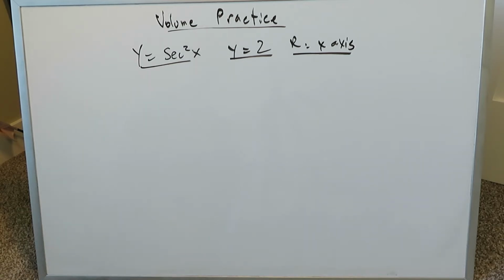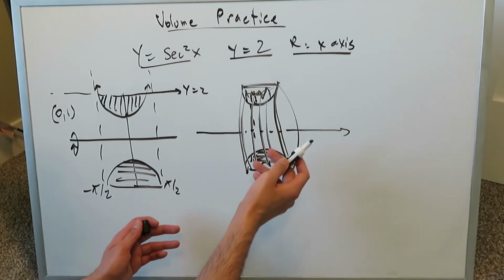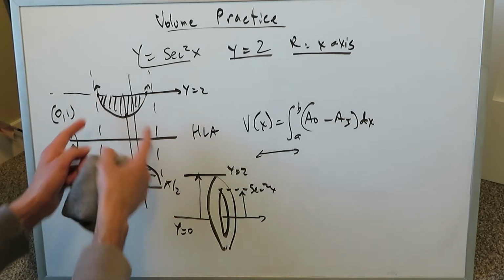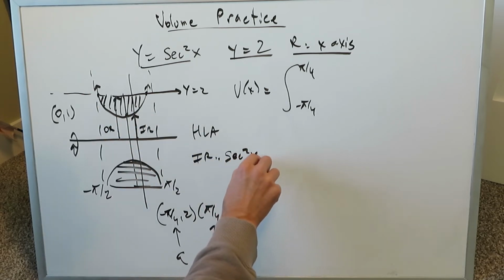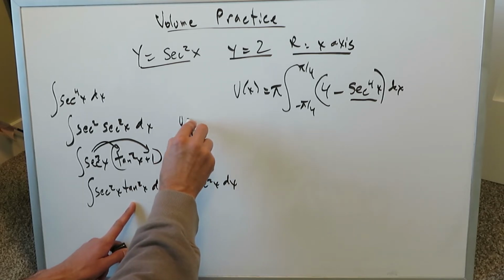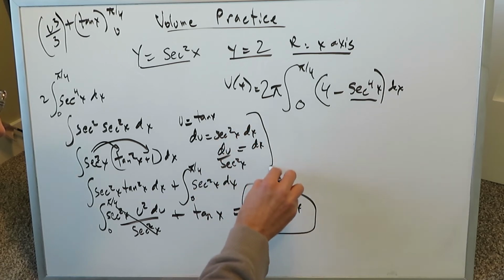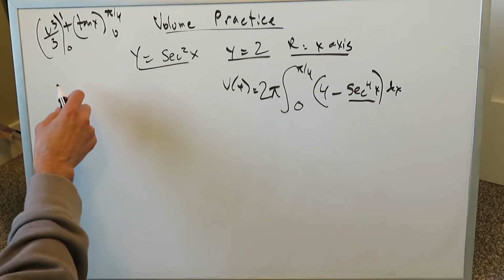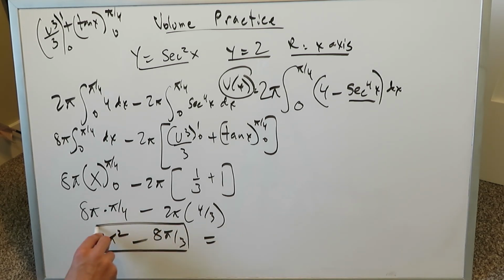Intriguing Pure Solid of Revolution Problem (phase II)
Examine a solid of revolution for which a volume can be determined. Practice Problem phase II; a necessary exercise to improve skills as we slowly increase complexity of volume determination(s) in the near future.

Note graph(s) not drawn to scale or with 100% accuracy (at time 0:50). The graph shown in the video tag (thumbnail) is accurate.

The purpose of the channel is to learn, familiarize, and review the necessary precalculus and trigonometry/Geometry topics that form a basis for calculus (with a focus on functions). Calculus topics include limits, derivatives, integrals, formula derivations, derivations, area/volumes of curves and calculus applications.